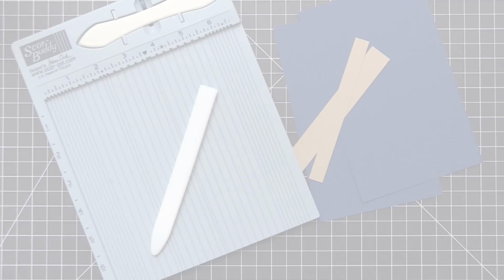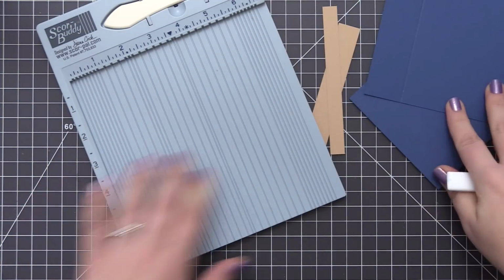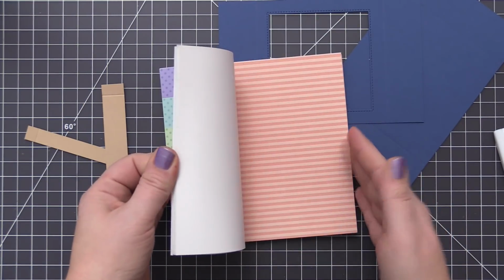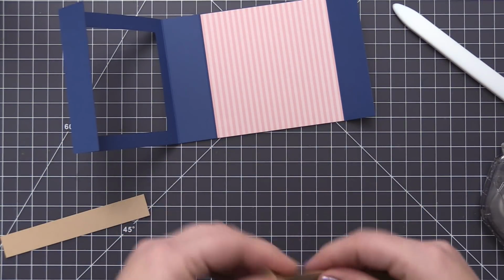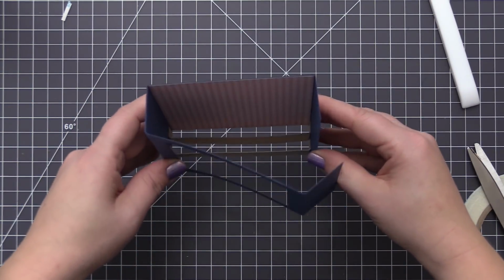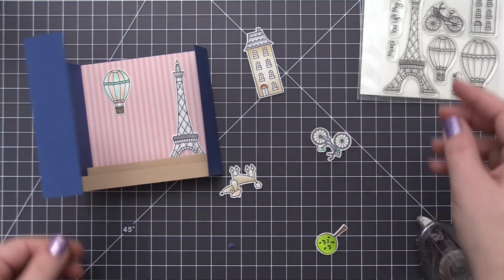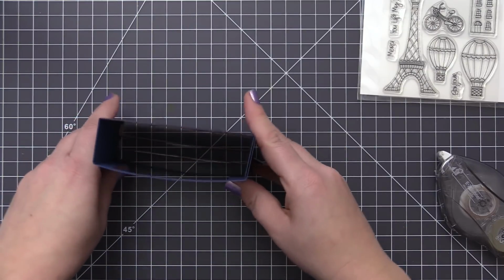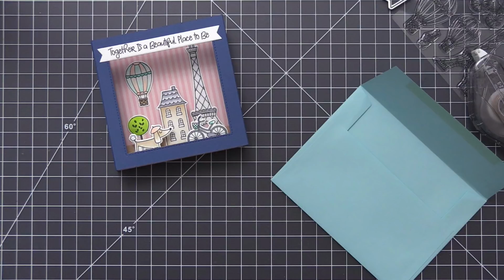How to Create a Shadow Box Card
Join Stephanie and learn how to create a shadow box card, inspired by design team member Torico, using products from the new January 2018 release.